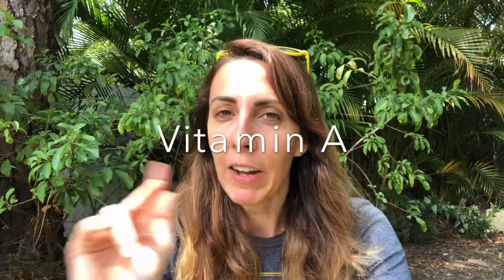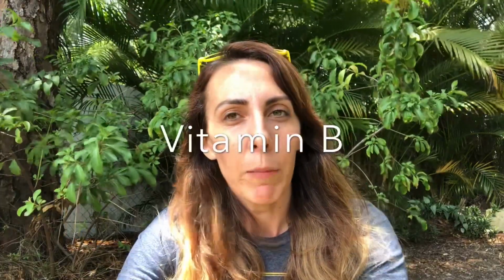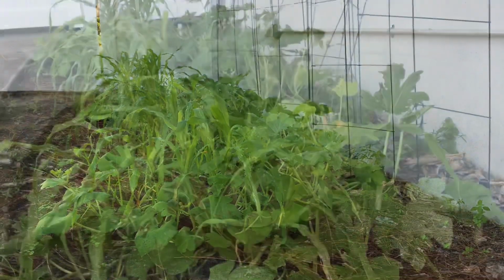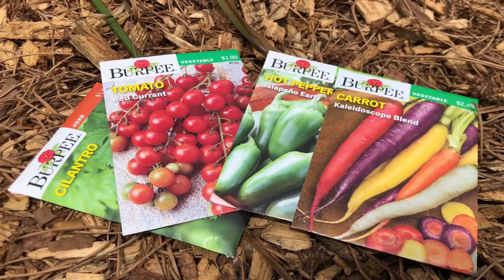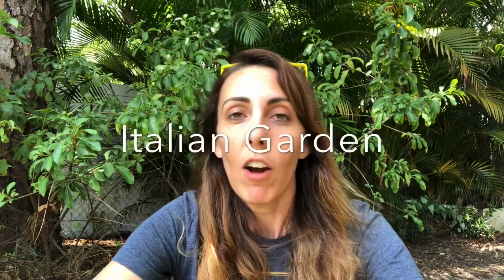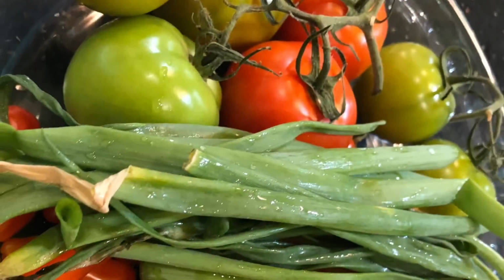MUST HAVE PLANTS in your VICTORY GARDEN | VICTORY GARDEN Ep.4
So you've heard of a VICTORY GARDEN. And you want to PLANT YOUR OWN FOOD... but, you don't know what to PLANT! I am going to show you the MUST HAVE PLANTS for your VICTORY GARDEN. And like I promised, I'm going to give you the PLANTS in a way that others aren's. Here are the 3 TYPES OF PLANTS that you MUST HAVE in your VICTORY GARDEN!

This is a 9 part series where I will help you go from LAWN to a VICTORY GARDEN in a SNAP. I will show you step by step as I build one, taking your through the decisions, while helping you BUILD FOOD SECURITY and REDUCE COST during a TIME OF CRISIS.

MEMBERSHIP
Need Help in your Garden? Looking to make Garden friends?
Join the Wild Floridian Membership Today!

WILD FLORIDIAN GARDEN PLANNER
LINK TO VEGEGA RAISED BEDS

SEED STARTING
Small Seed Trays
Medium Seed Trays
Bottom Tray (Water)

PRUNING PLANTS
Micro Pruners

DIGGING HOLES
Hand Shovel
Pole Digger

HARVESTING
Fruit Picker

BOOKS/RESOURCES
Florida Gardening Overview
Native Plants

COMPOSTING
Compost Bin